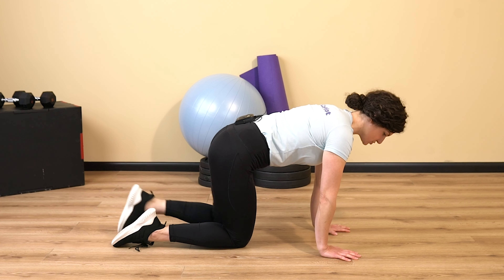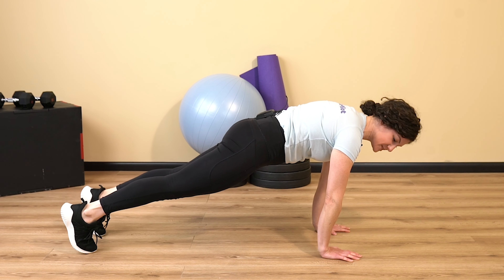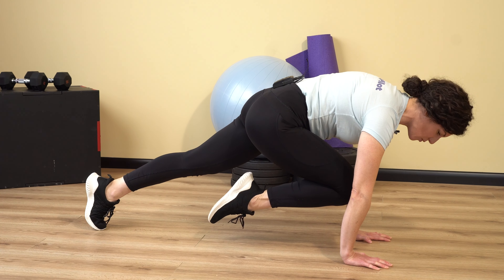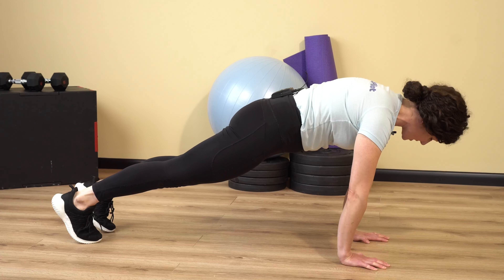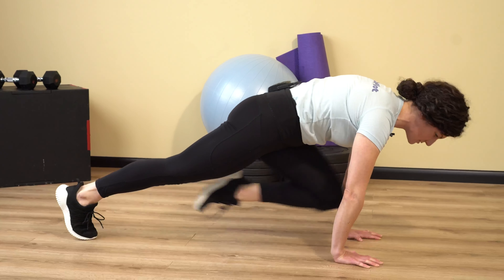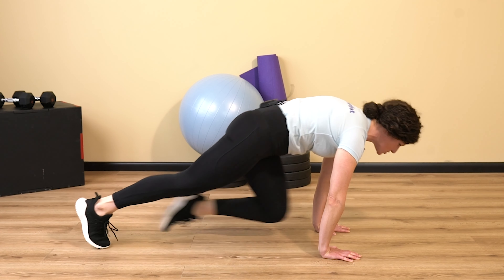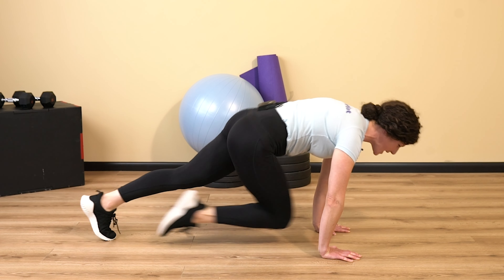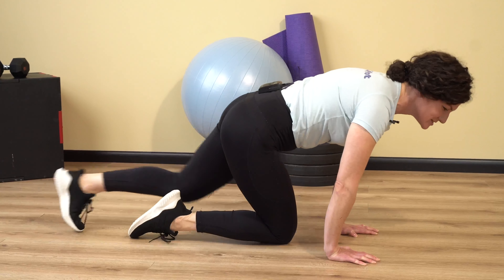How to do a Mountain Climber | Core Exercise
In this video, we'll be demonstrating a mountain climber exercise, which is a great way to build strength and endurance in your legs, core, and upper body.

This exercise is a great way to improve your cardiovascular fitness, as well as your overall strength and endurance. It's also a fun and challenging way to mix up your workout routine and add some variety to your training.

Let's keep these healthy routines in 2024!